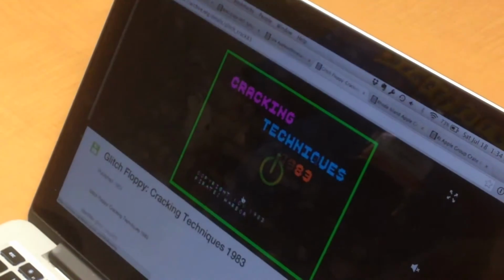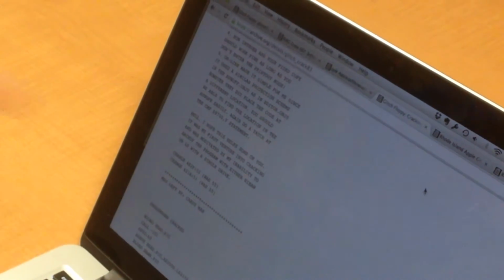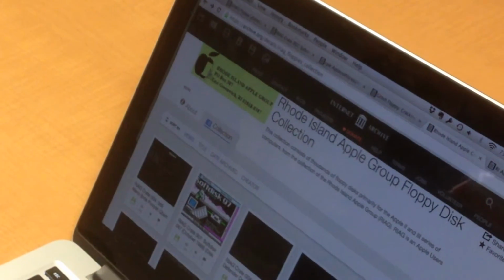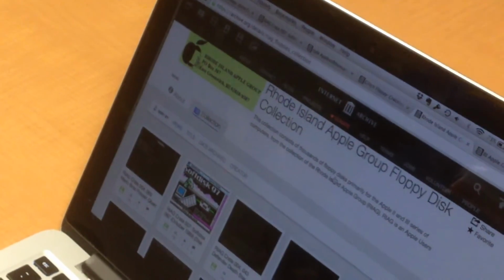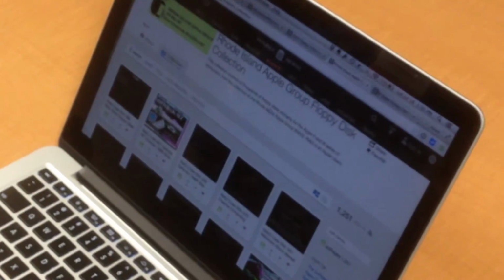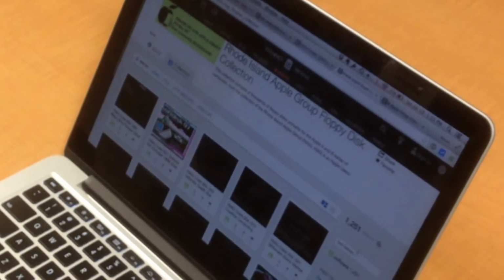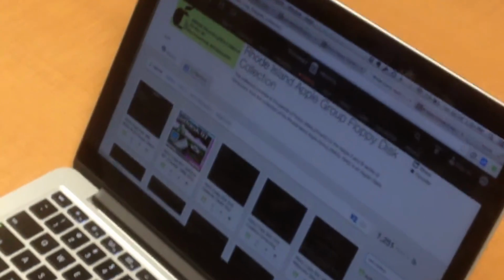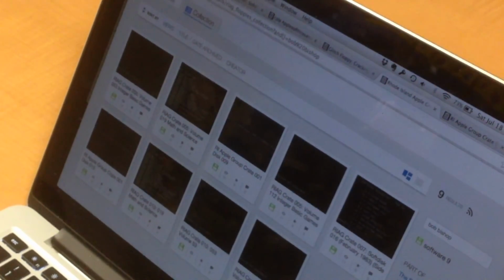Kevin's HackFest entry for KansasFest 2015 (2/2)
Kevin Savetz realized that all the amazing Apple II disk images on archive.org are trapping valuable data and preventing it from being searchable. He built a system to download the disk images, catalog them, list the contents of all text files, produce listings of all BASIC programs, and push all that back up to Archive as metadata. It’s a very powerful tool for preserving the Apple II legacy. This entry was a very close fourth place.